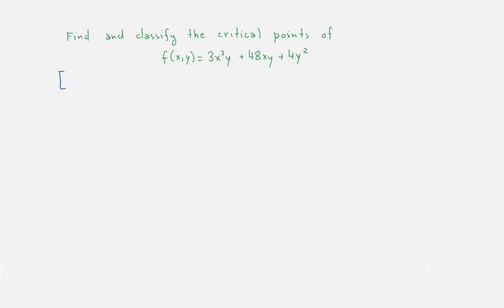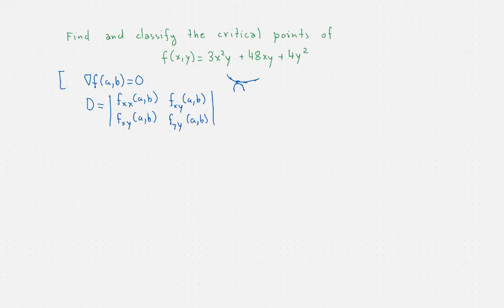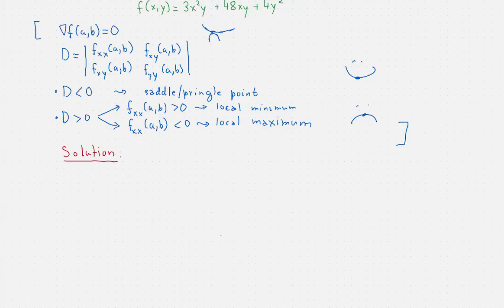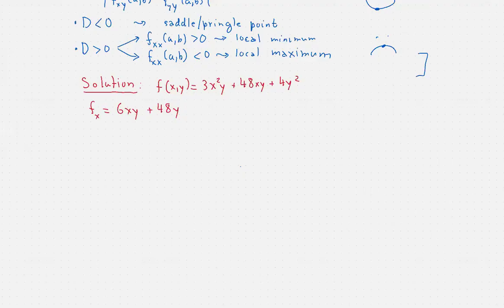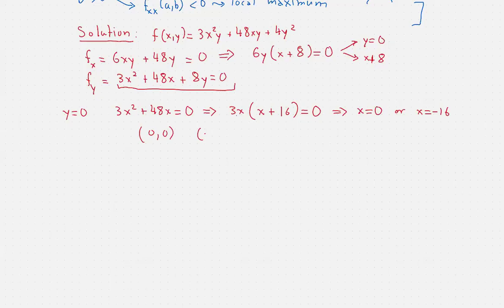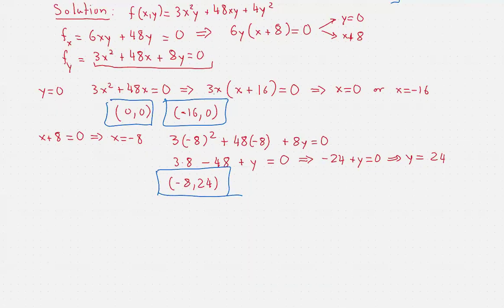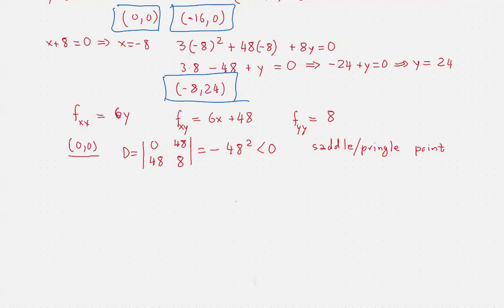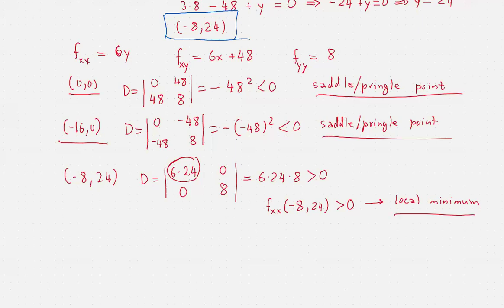Calculus III - Problem of the day - 41 - Second Derivative Test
In this video, we find and classify the critical points of a function of two variables.